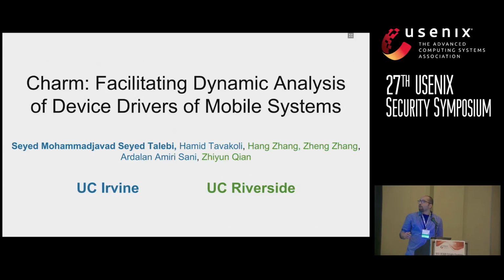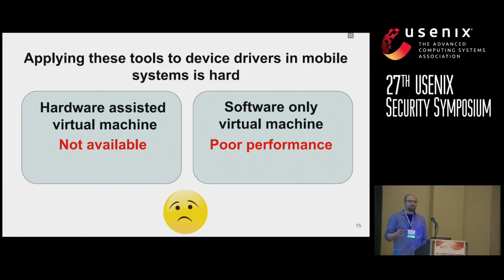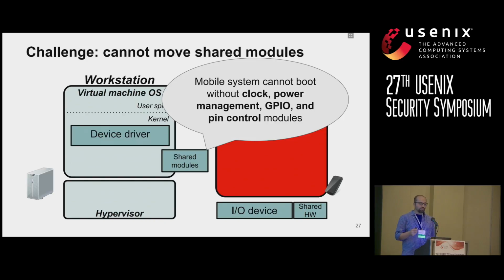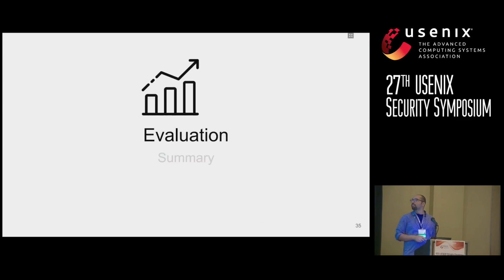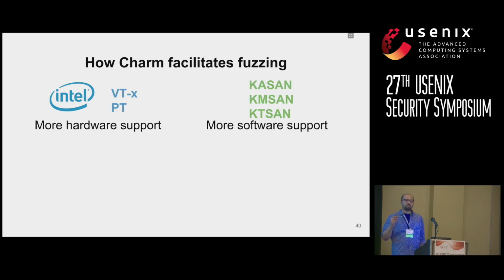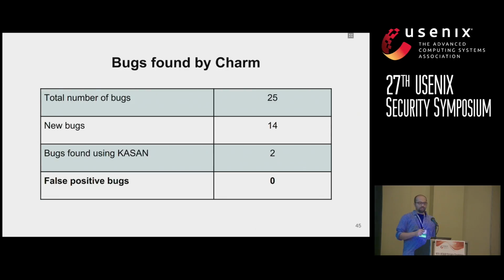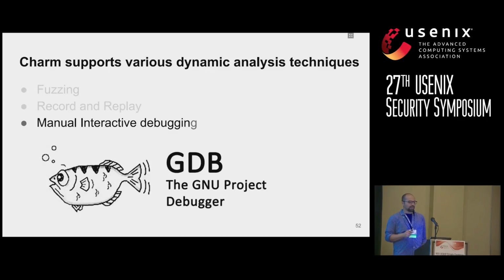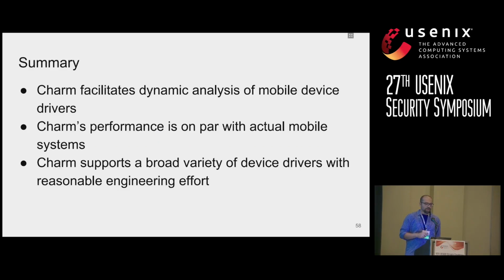USENIX Security '18 - Charm: Facilitating Dynamic Analysis of Device Drivers of Mobile Systems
Seyed Mohammadjavad Seyed Talebi
UC Riverside

Abstract:
Mobile systems, such as smartphones and tablets, incorporate a diverse set of I/O devices, such as camera, audio devices, GPU, and sensors. This in turn results in a large number of diverse and customized device drivers running in the operating system kernel of mobile systems. These device drivers contain various bugs and vulnerabilities, making them a top target for kernel exploits [78]. Unfortunately, security analysts face important challenges in analyzing these device drivers in order to find, understand, and patch vulnerabilities. More specifically, using the state-of-the-art dynamic analysis techniques such as interactive debugging, fuzzing, and record-and-replay for analysis of these drivers is difficult, inefficient, or even completely inaccessible depending on the analysis.

In this paper, we present Charm, a system solution that facilitates dynamic analysis of device drivers of mobile systems. Charm’s key technique is remote device driver execution, which enables the device driver to execute in a virtual machine on a workstation. Charm makes this possible by using the actual mobile system only for servicing the low-level and infrequent I/O operations through a low-latency and customized USB channel. Charm does not require any specialized hardware and is immediately available to analysts. We show that it is feasible to apply Charm to various device drivers, including camera, audio, GPU, and IMU sensor drivers, in different mobile systems, including LG Nexus 5X, Huawei Nexus 6P, and Samsung Galaxy S7. In an extensive evaluation, we show that Charm enhances the usability of fuzzing of device drivers, enables record-and-replay of driver’s execution, and facilitates detailed vulnerability analysis. Altogether, these capabilities have enabled us to find 25 bugs in device drivers, analyze 3 existing ones, and even build an arbitrary-code-execution kernel exploit using one of them.